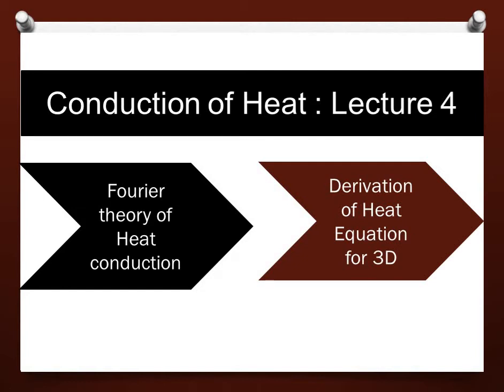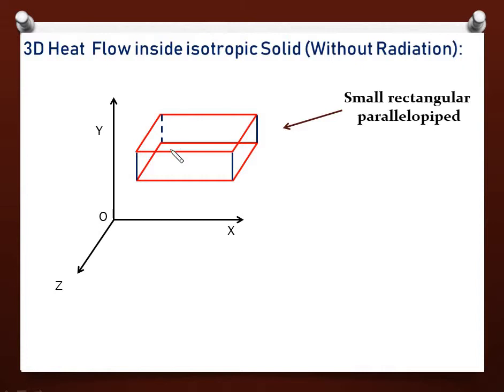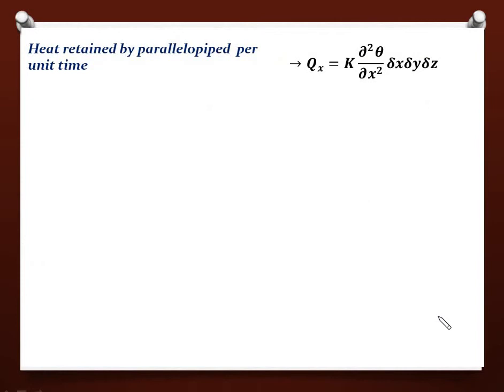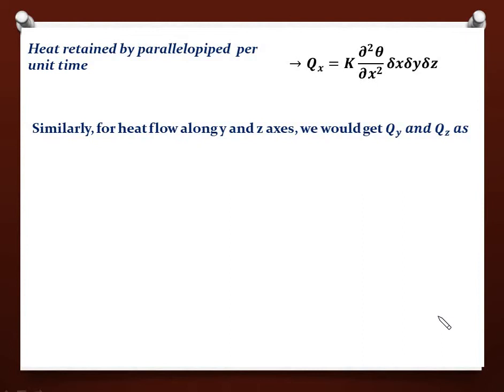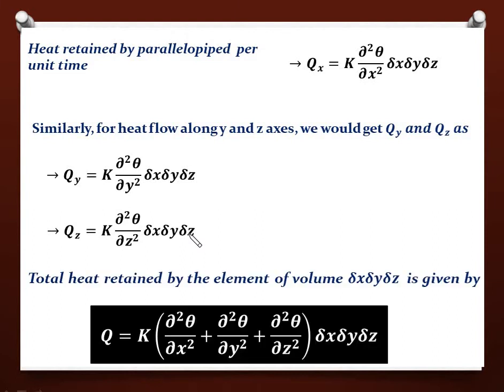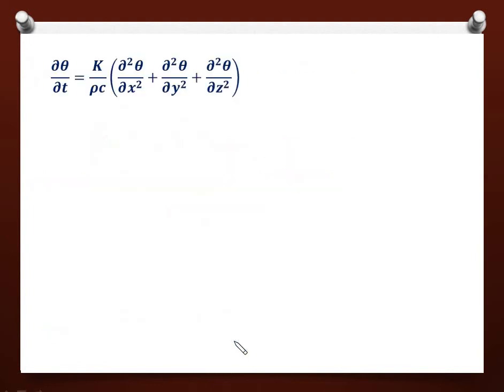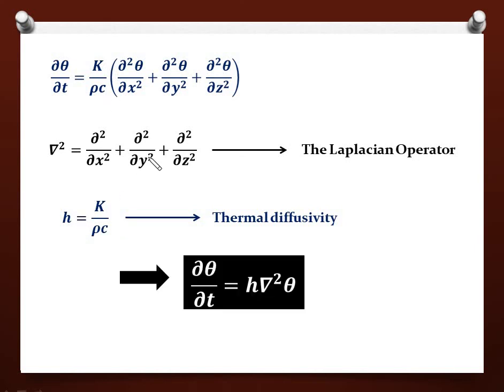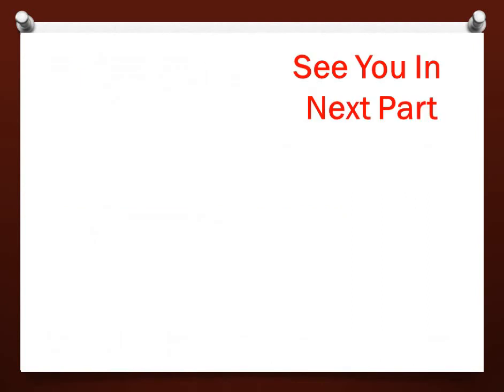Derivation of heat equation | 3D heat flow | Fourier's Law of heat | Conduction of heat | part 4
Topic: Fourier's Law for heat conduction | Derivation of the heat equation for 3D heat flow | three-dimension heat equation | Conduction of heat

This video is part of the lecture series on the conduction of heat. A detailed derivation of Fourier's heat equation is demonstrated in this video. The heat equation is derived for the 3D heat flow.